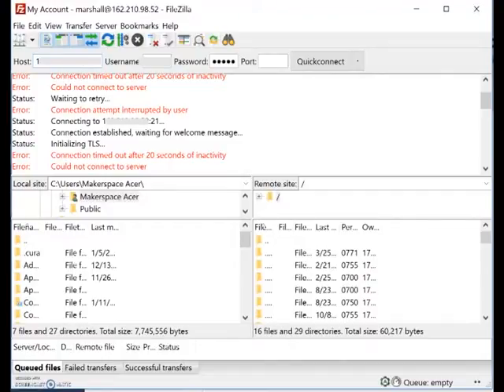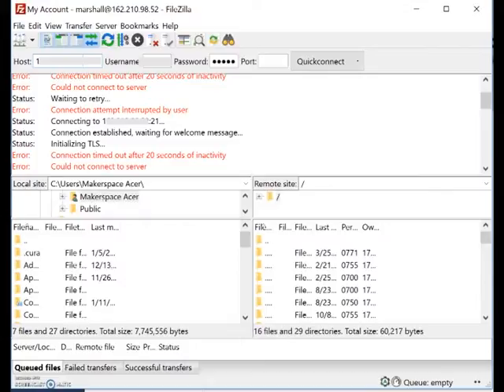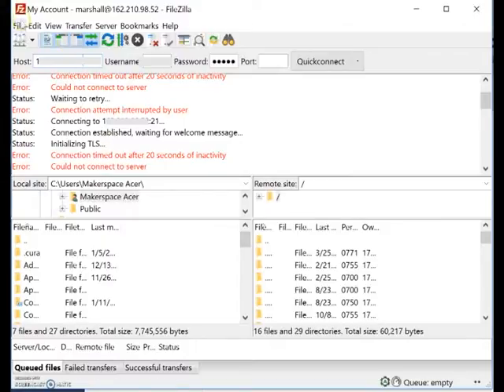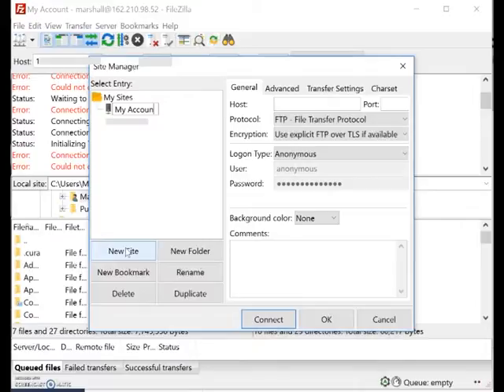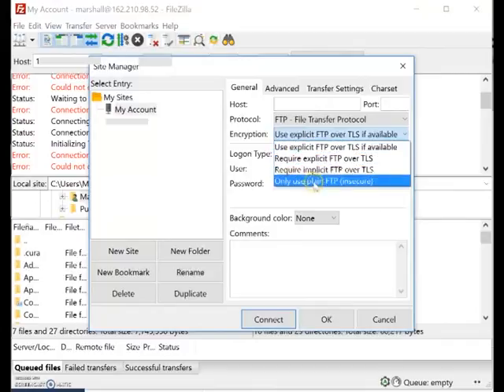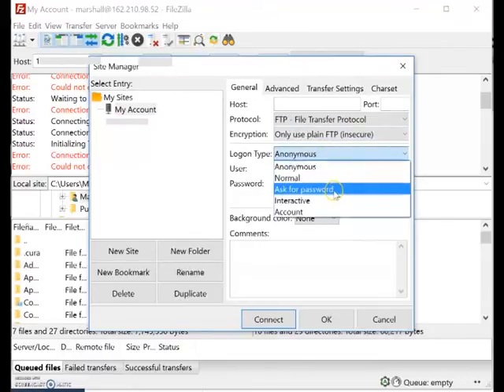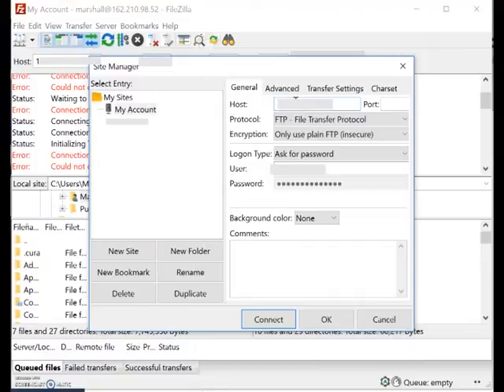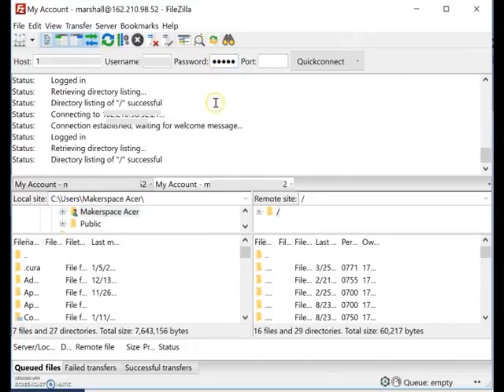Can't connect using Filezilla - Quick. Fix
Connection times out after attempting to initialize TLS.  Here is the fix in two quick minutes.